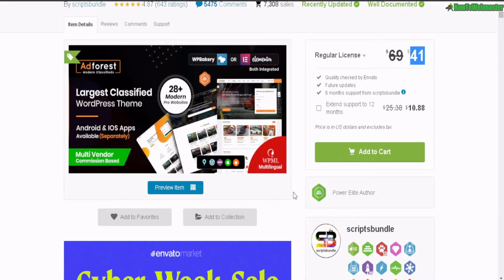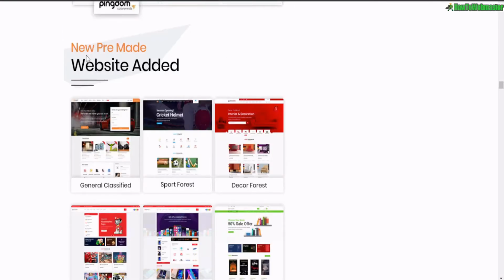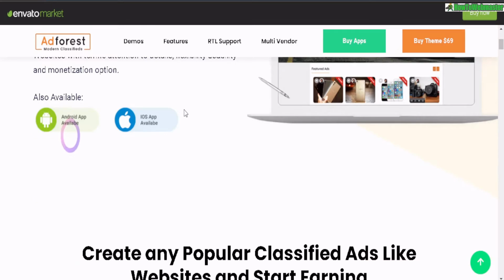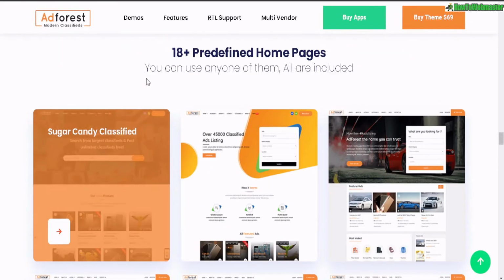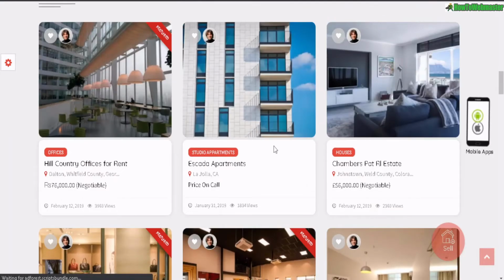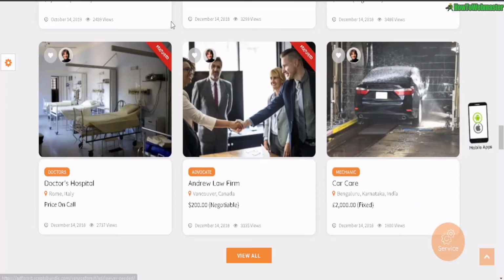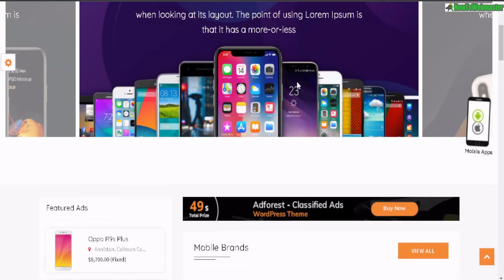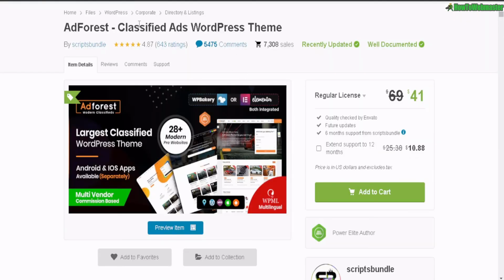AdForest Theme Discount - Best Classified Ads WordPress Theme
Grab a discount on the Adforest theme, the best multi-purpose classified ads wordpress theme ever!

*This is a limited time deal only and will expire after Cyber Monday Nov 29. Check this link for future deals at ThemeForest

👍 Need Quality Cheap Web Hosting, Check my Top 5 Hosting Deals

*I did not get paid or sponsored to make this promo video. Thank you for your support 🙏